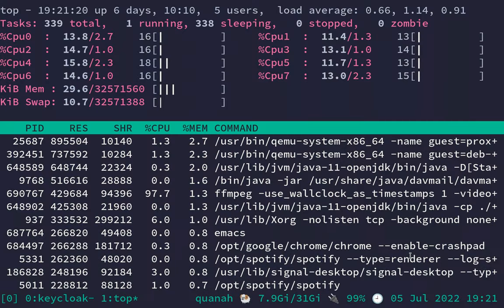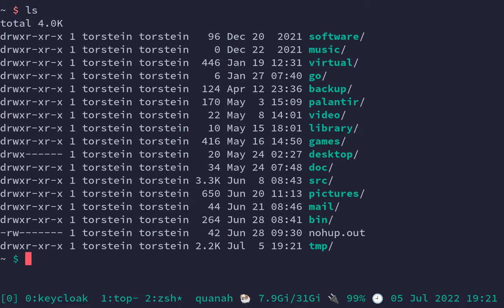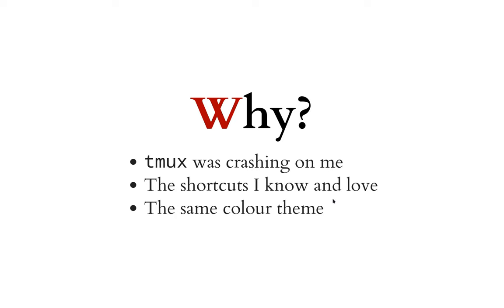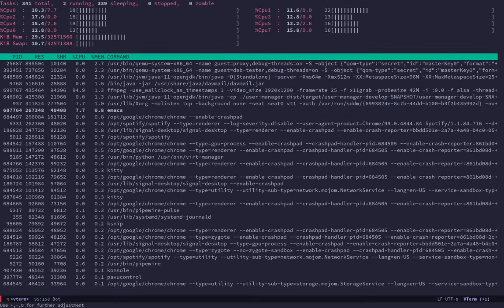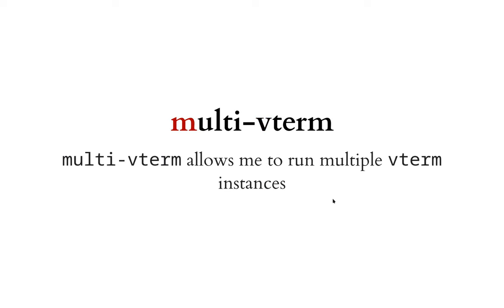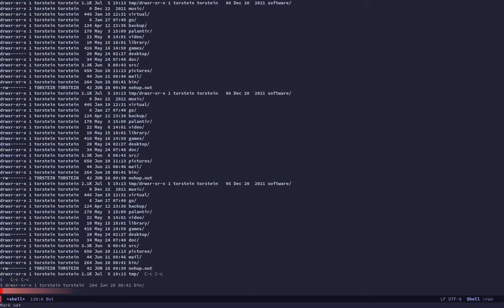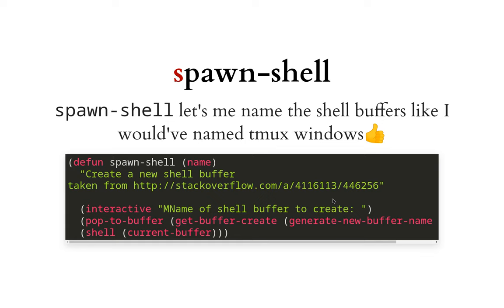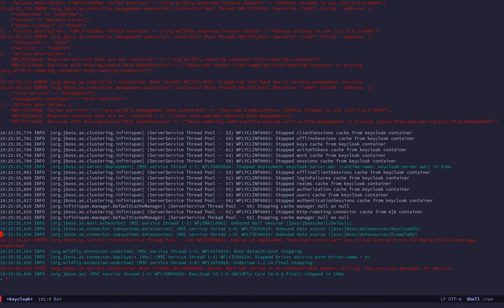Emacs as your terminal multiplexer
Ever considered using Emacs instead of tmux? Neither did I - before tmux starting crashing on me. In this video, I show you how I've replaced tmux with Emacs:
- named, dedicated shell buffers for specific apps with shell-mode
- running rich TUI apps like top and vim inside Emacs using vterm
- having multiple vterm buffers with multi-vterm